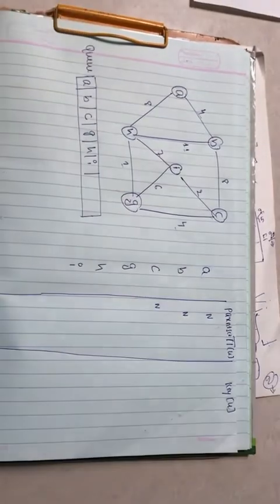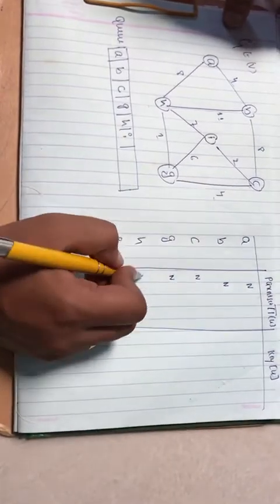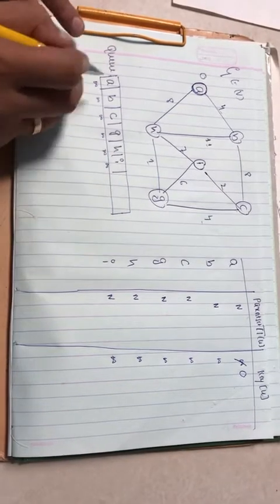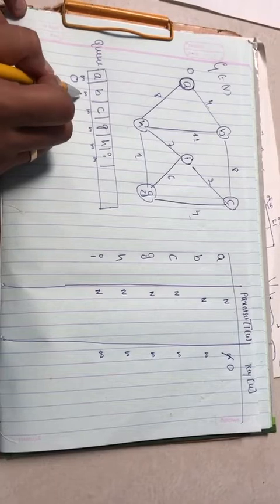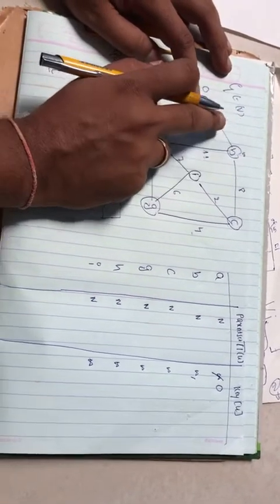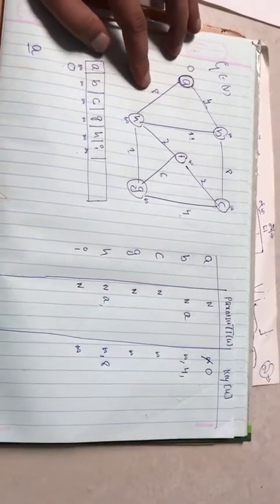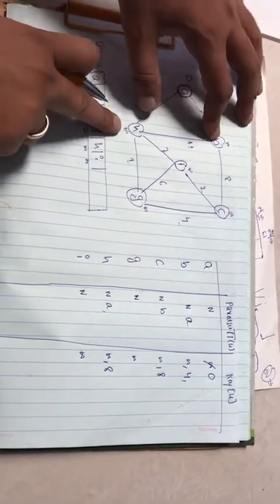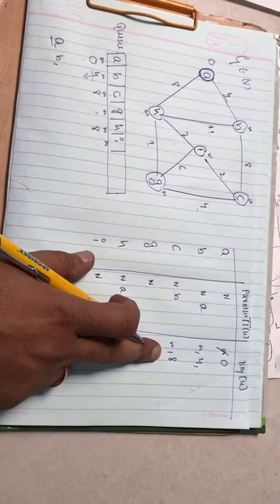Minimum spanning tree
Prims algorithm (part1)